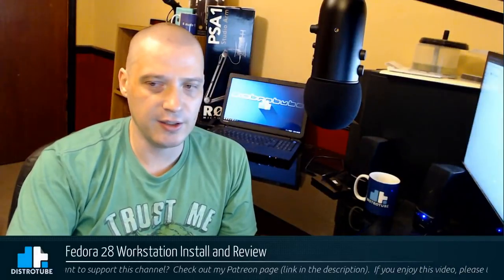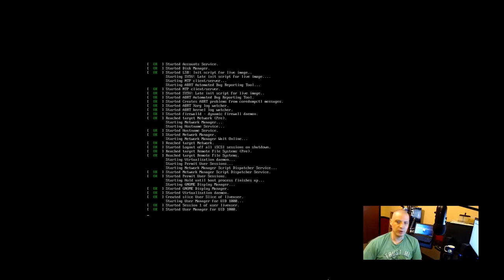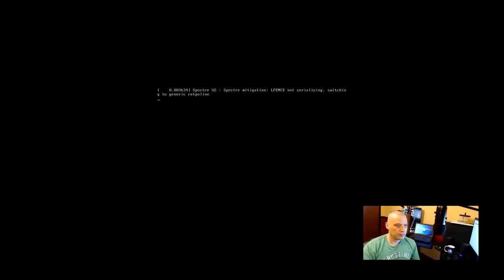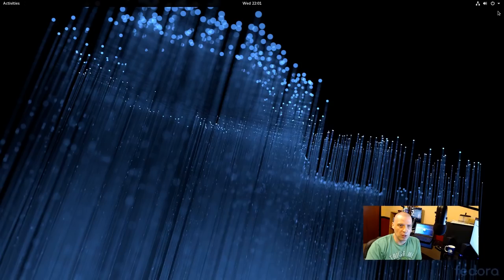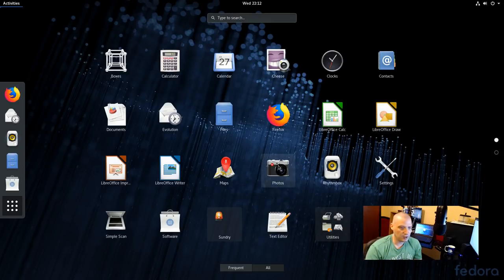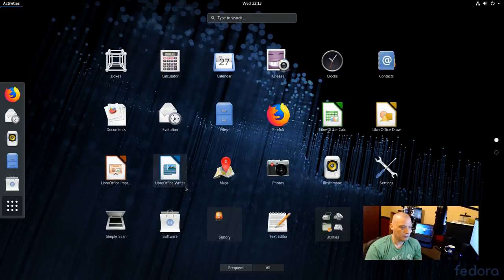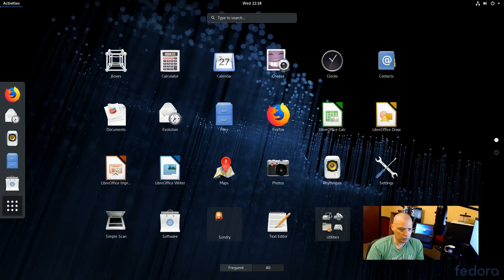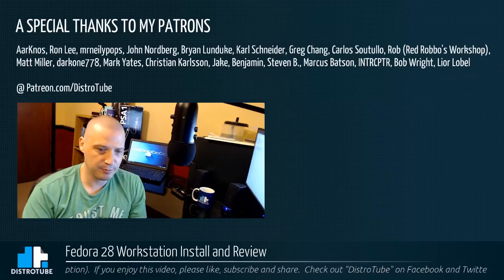Fedora 28 Workstation Install and Review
Today I'm taking a quick look at the official release of Fedora 28 Workstation.   I have previously reviewed Fedora 28 in its beta form about a month ago, and I also did video on how to make the GNOME desktop "toloerable" in Fedora 28.  Check those out for further information.